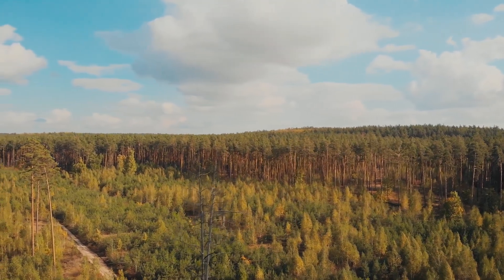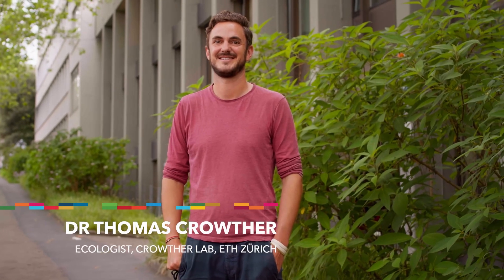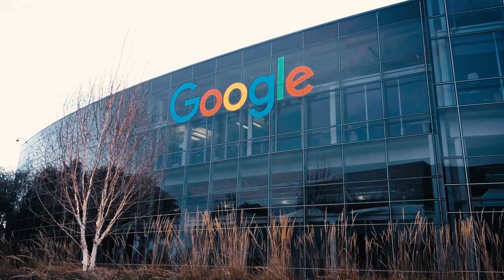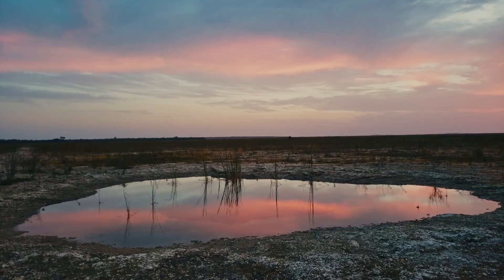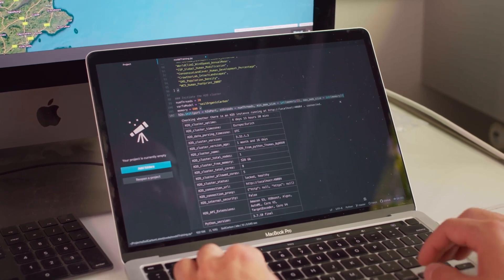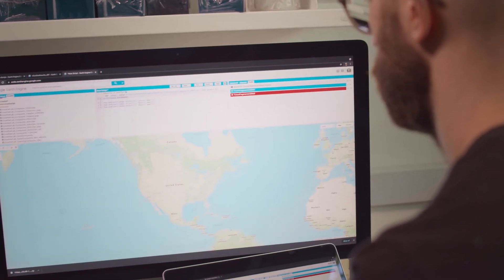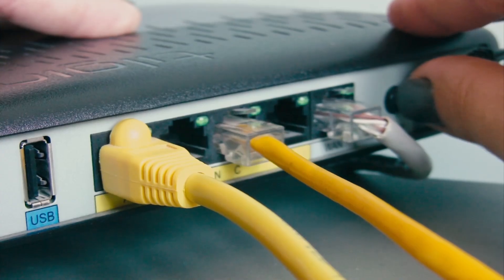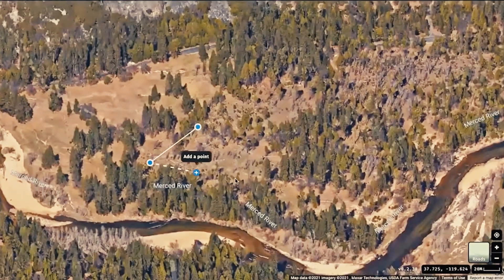Using AI To Share Data On Biodiversity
A collaboration between the Crowther Lab, ETH Zurich and Google, Restor is a mapping platform for the fast-growing global restoration movement.

Traditionally, detailed scientific data and resources have been difficult or expensive to access, with information spread across a mix of outlets and platforms. Restor plans to reinvent this space by combining the latest scientific data collected from ground data points with artificial intelligence and machine learning, connecting people to scientific data, supply chains, funding, and each other, with the aim of increasing the impact, scale, and sustainability of restoration efforts around the world.